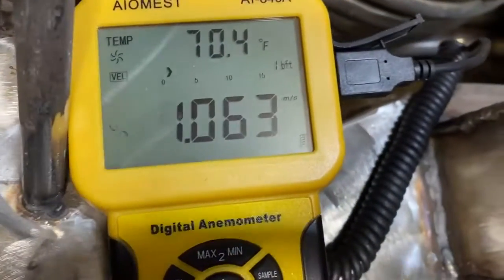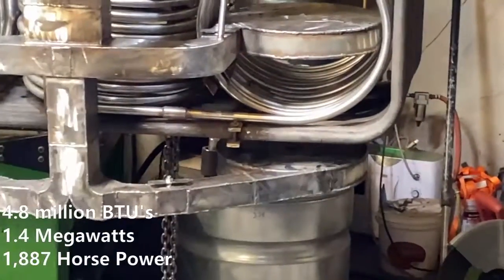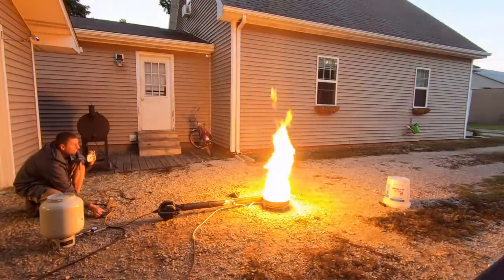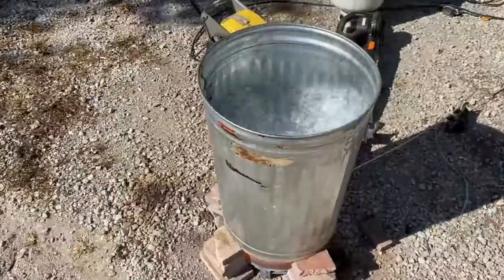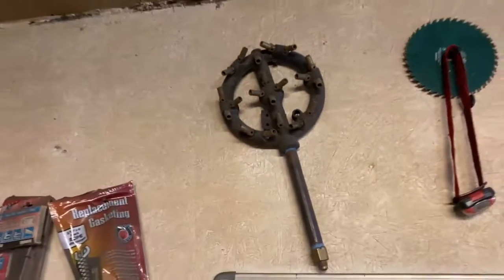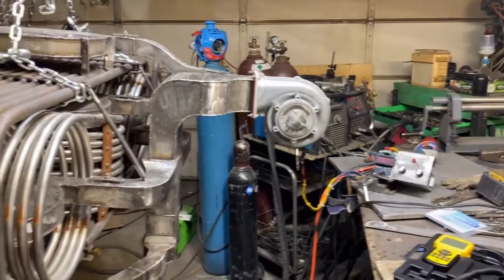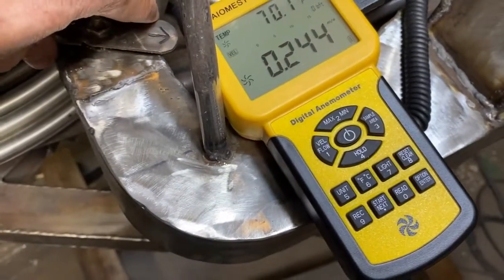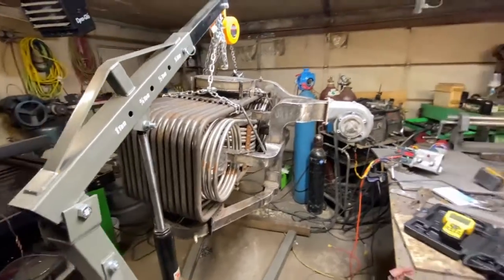1.4 Megawatt Boiler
Call me if your interested in this product or have a design to commision 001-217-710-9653